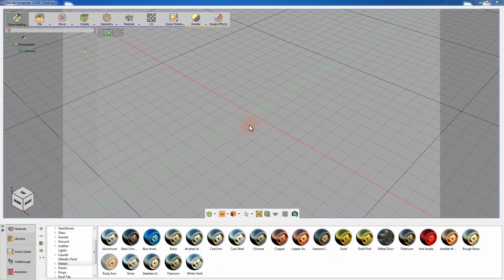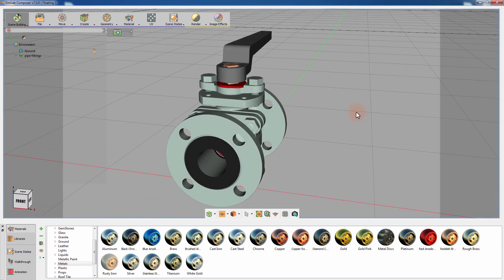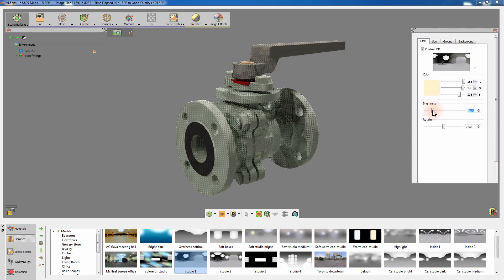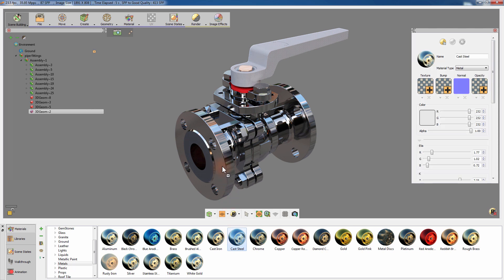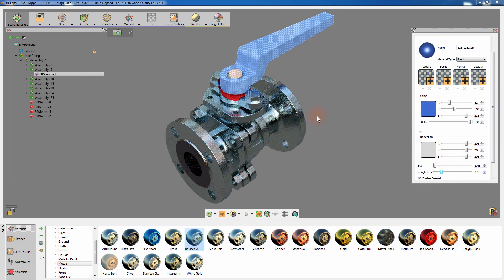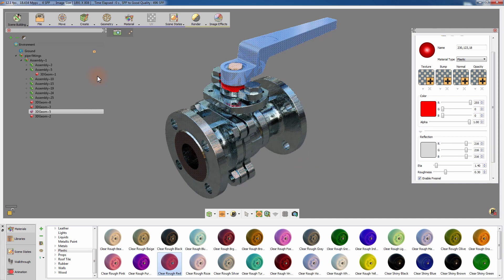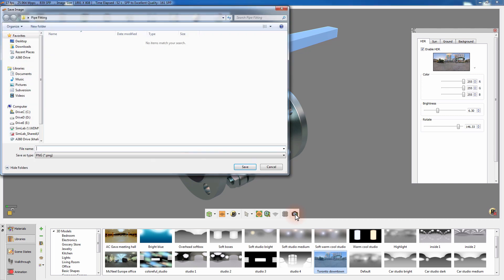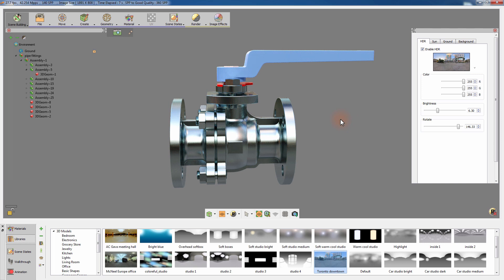SimLab Composer : Basics of Real-time Rendering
This video tutorial shows you how easy and fast to create high-quality renders in real-time for your 3D models in SimLab Composer without much effort.

For more information about SimLab Real-time Rendering, please visit the following